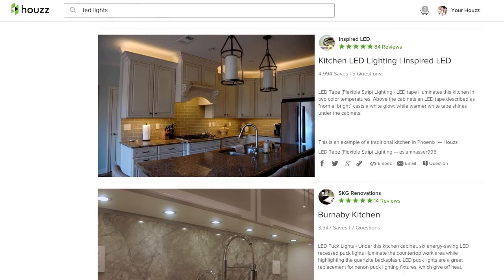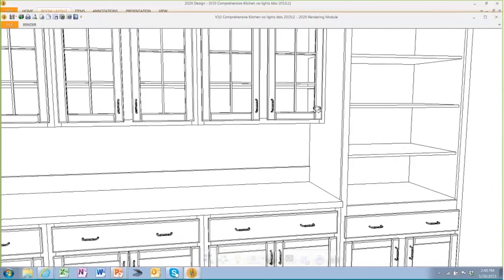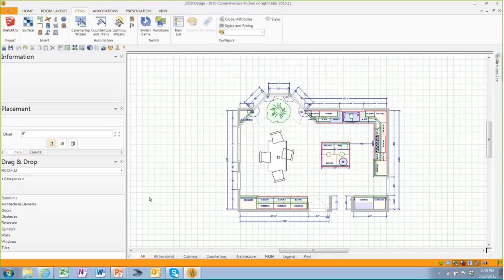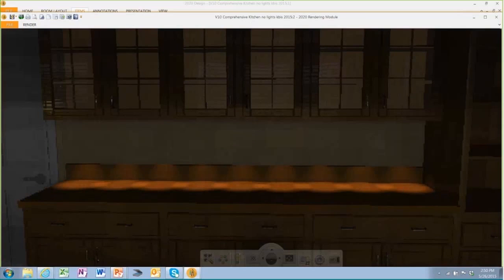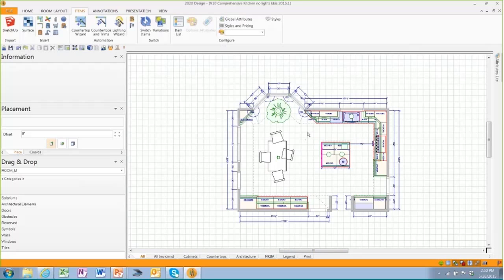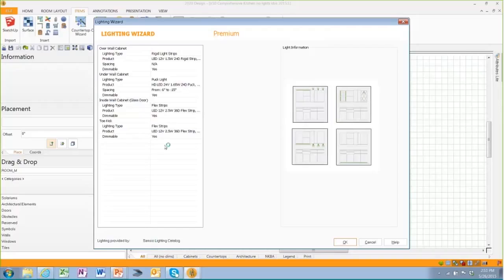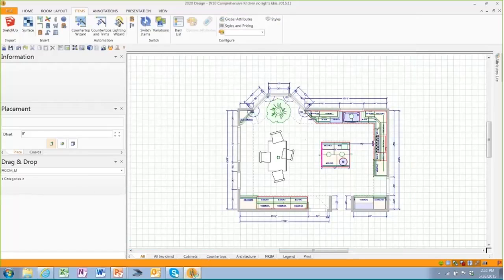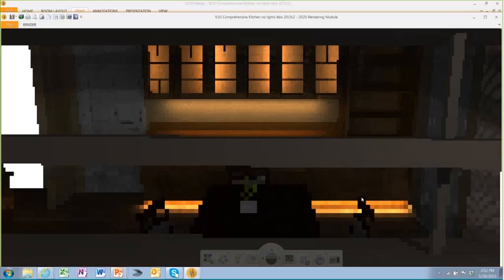2020 Design Webinar 2015 Trends: LED Lighting